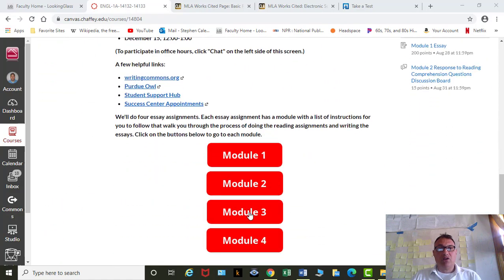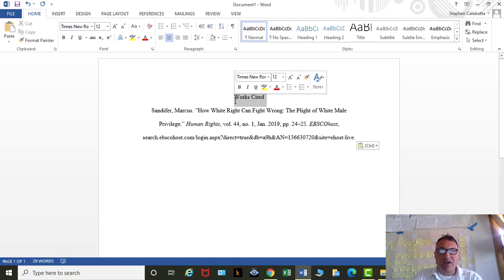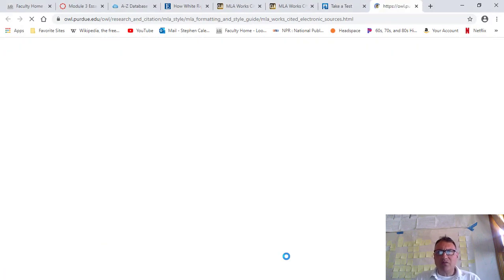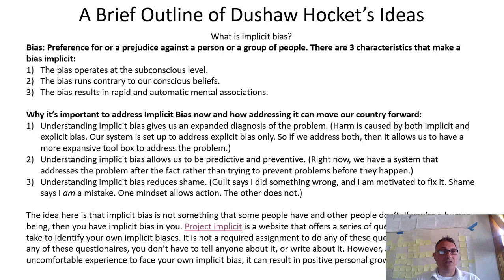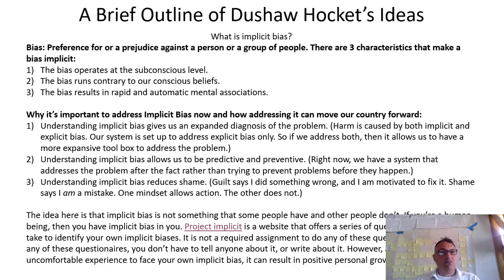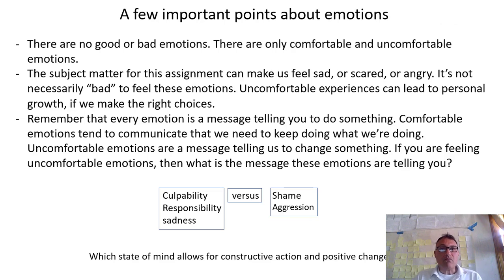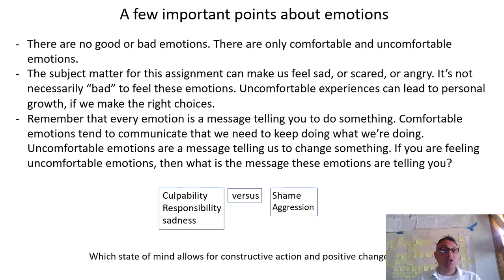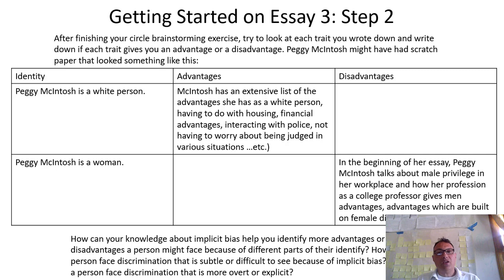Module 3 PowerPoint